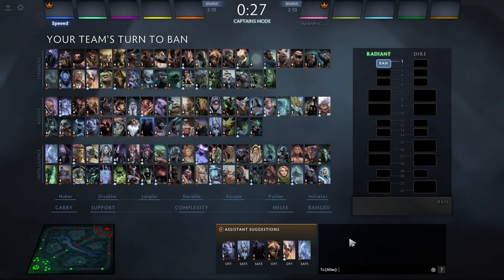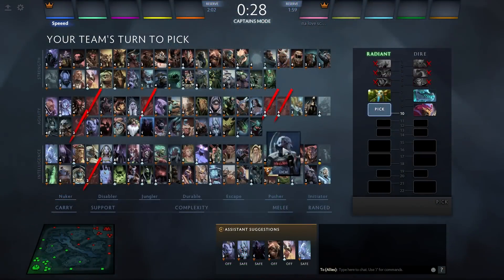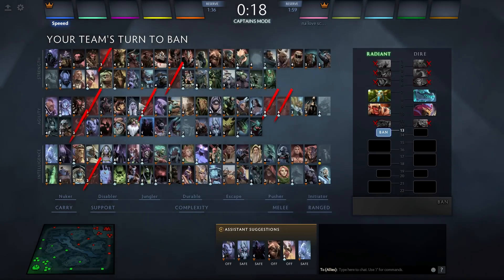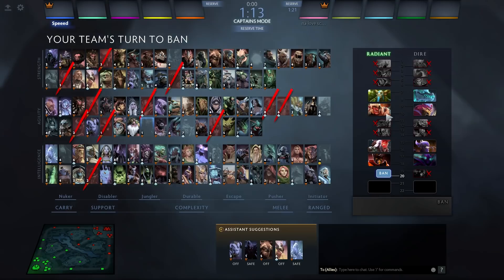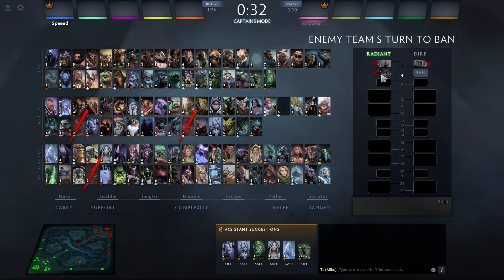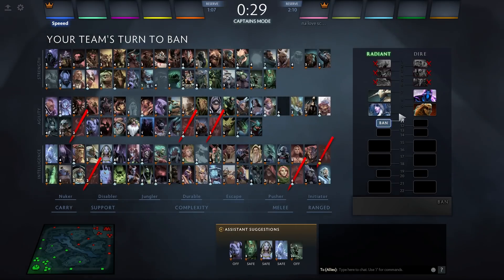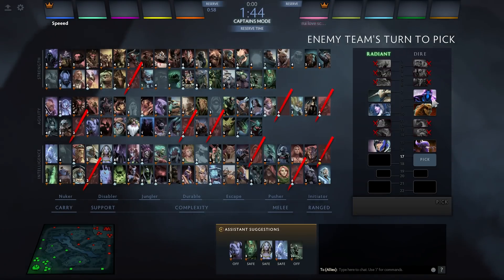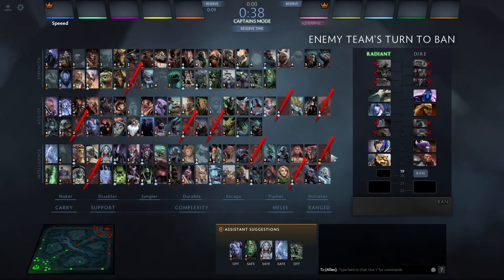PRO DRAFTING SECRETS REVEALED - Tips to WIN EVERY DRAFT | Dota 2 Advanced Guide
In this pro Immortal guide, coach Speeed covers a bunch of advanced tips on the drafting pahse! Learn how to win your games in the draft with this Dota 2 drafting analysis guide! Use the tips and tricks within to pick the best heroes - whether meta heroes or comfort picks - and spend your bans in the banning phase wisely!